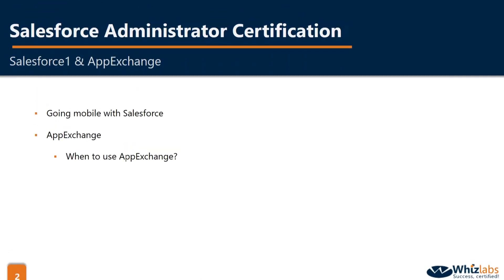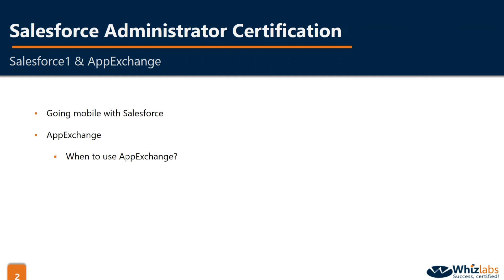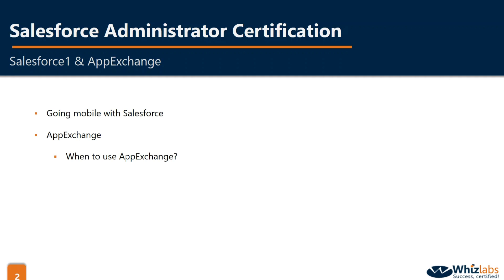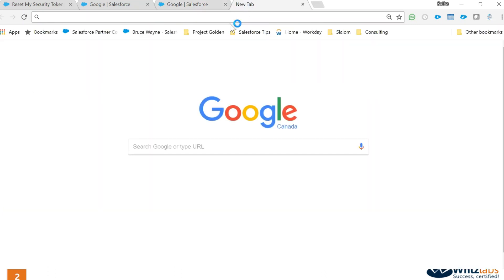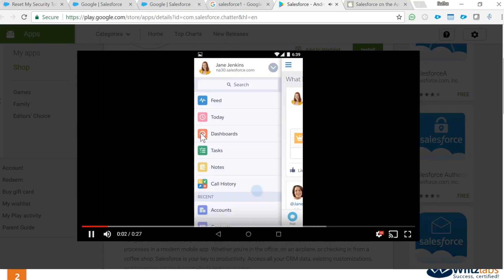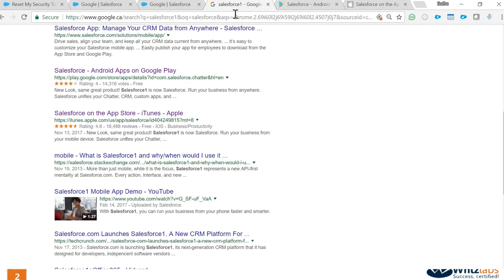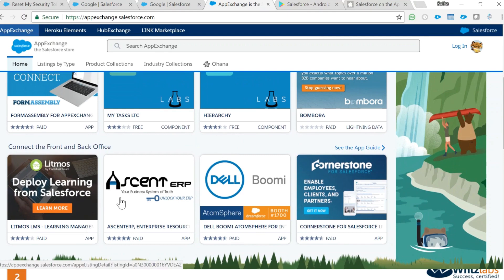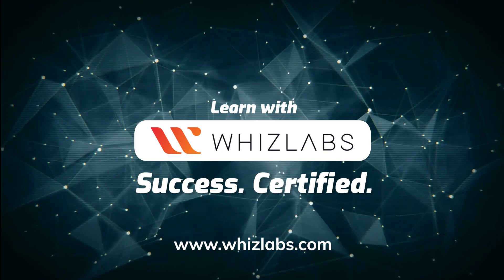Getting Started with Salesforce Mobile App and AppExchange: A Step-by-Step Guide for Beginners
Learn more about Security Controls in Salesforce by enrolling into Salesforce Administrator Certification Course